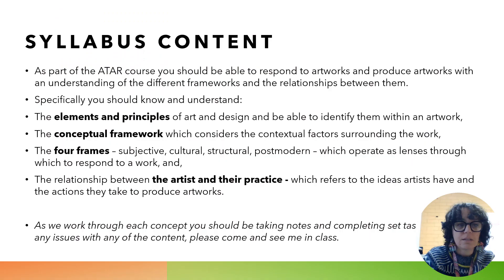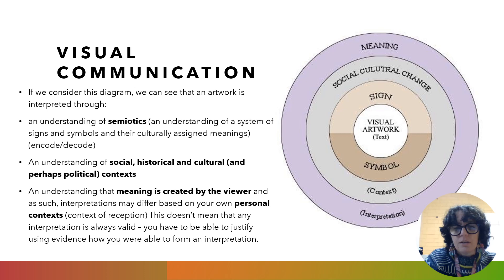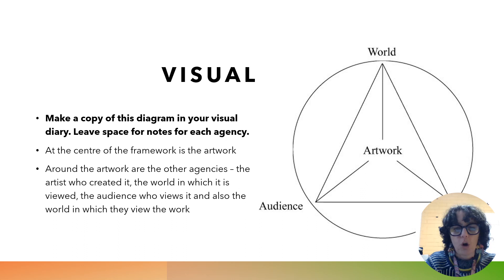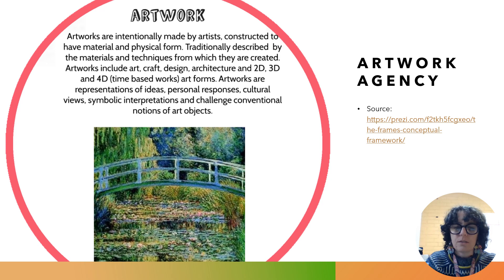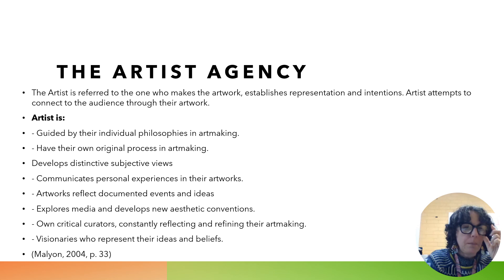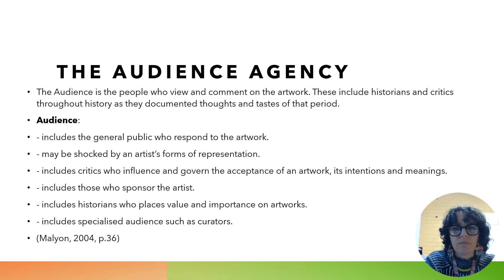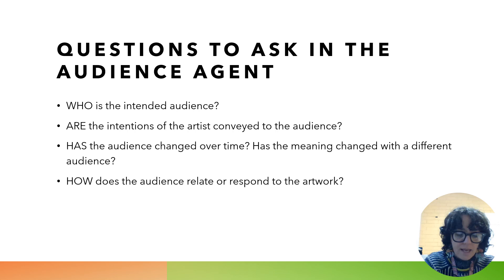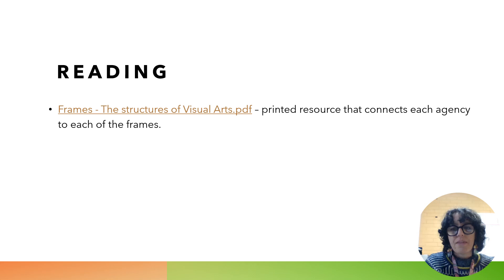lesson 1 - the visual arts conceptual framework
This video is an introduction for my students to the Conceptual Framework used in the ATAR Visual Arts course to respond to artworks and to inform the art making process.
The information used in this slide series was sourced from various sources. For further information you can access the sources here: